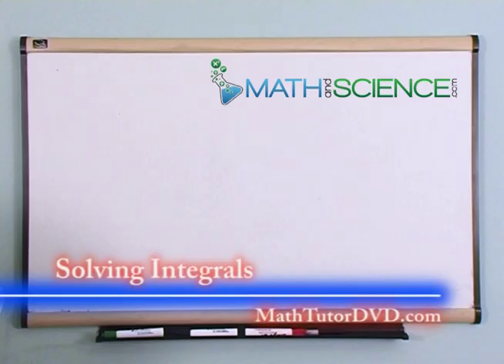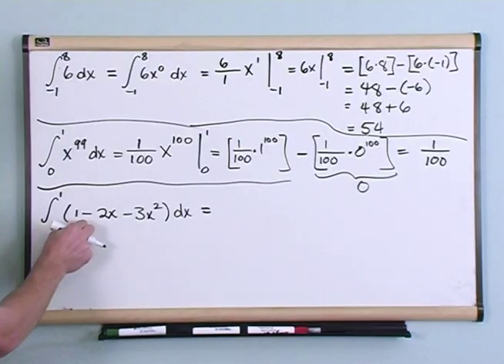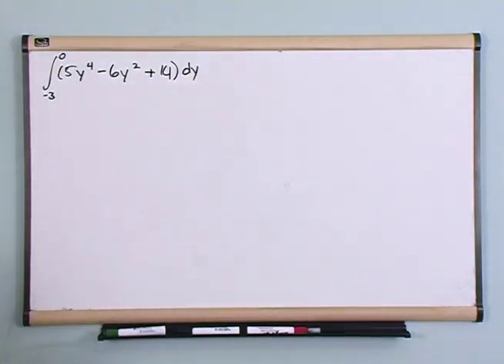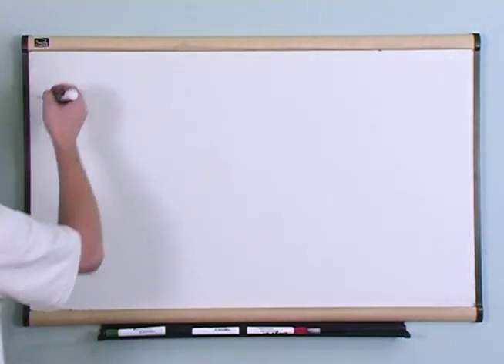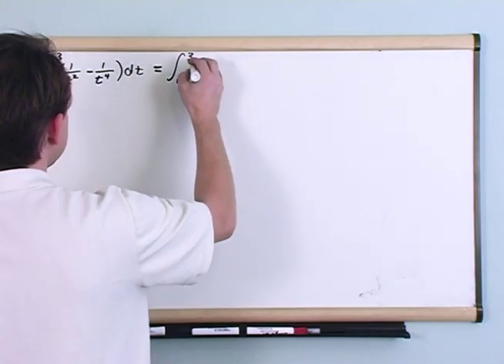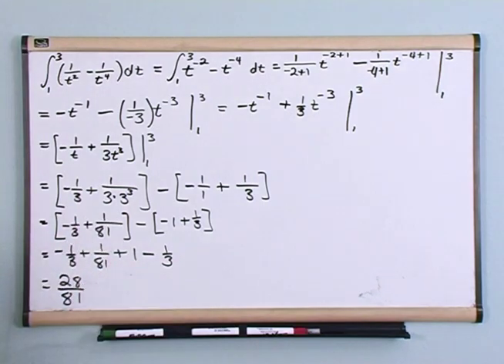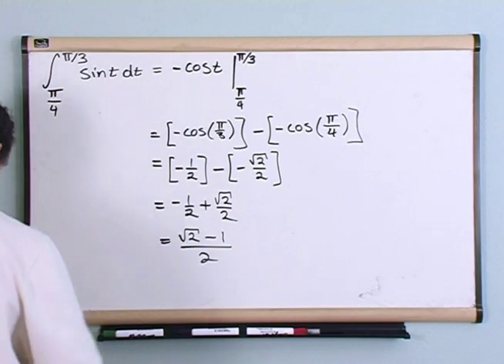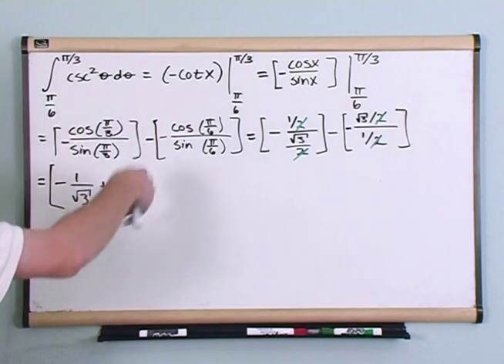Solving Integrals in Calculus - Fast & Simple Methods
In this episode, we explore the fundamentals of solving integrals in calculus. Integrals are one of the most important concepts in calculus, and understanding how to solve them opens the door to countless real-world applications, from physics to economics. We’ll walk through the basics of integration, starting with simple examples and gradually progressing to more complex techniques. By the end, you'll have a solid understanding of how to approach integrals and tackle a variety of problems with confidence.